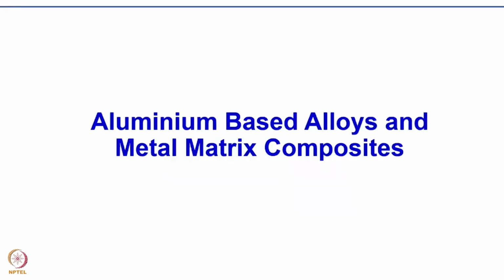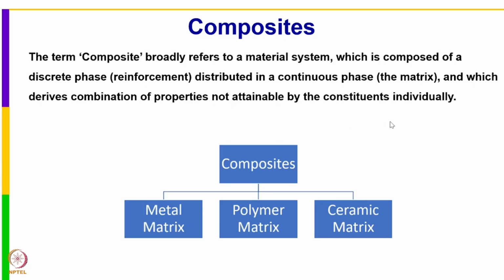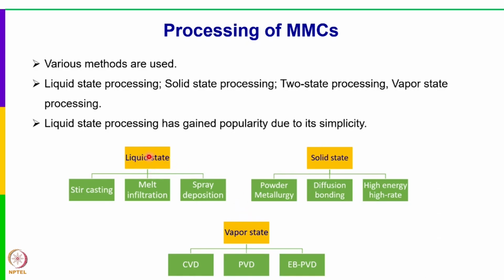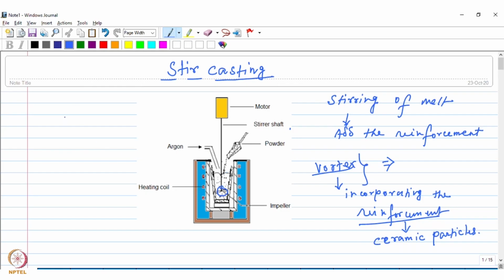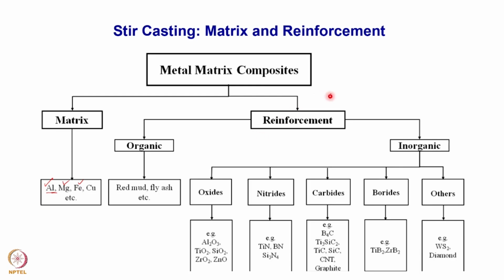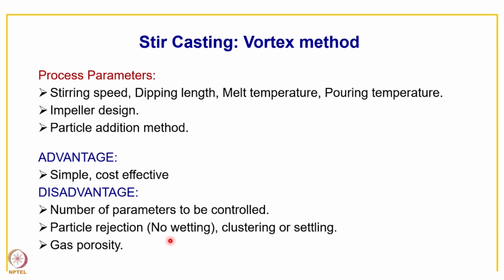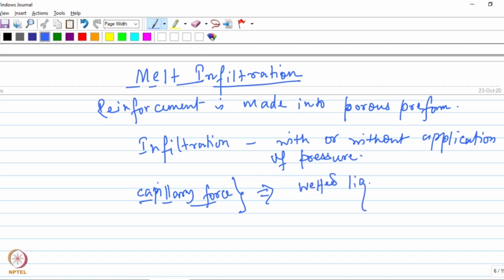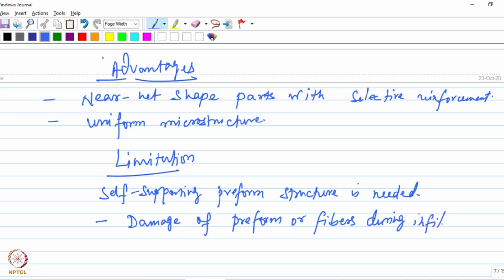Metal Matrix Composites